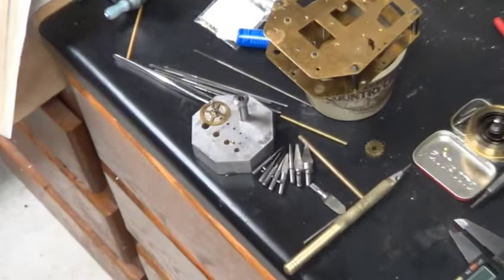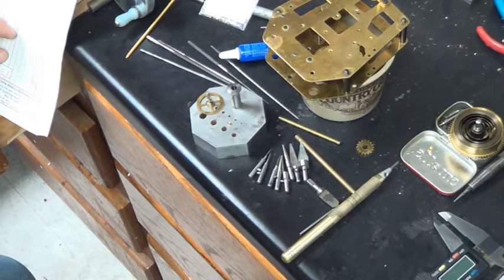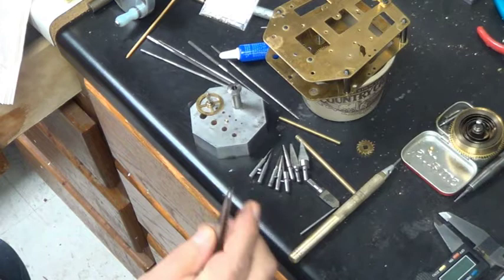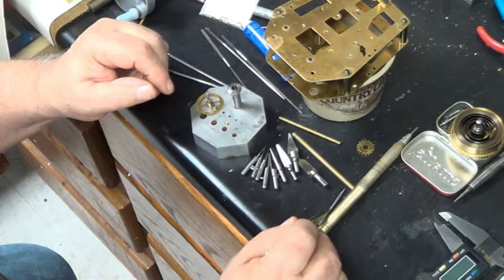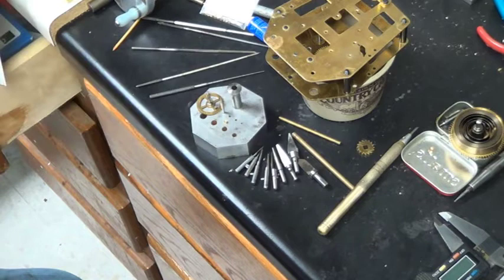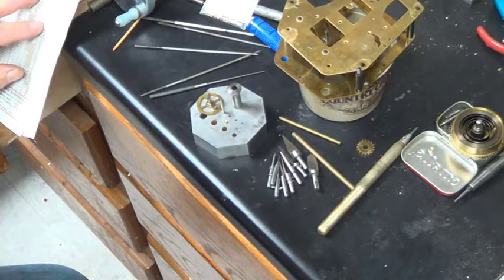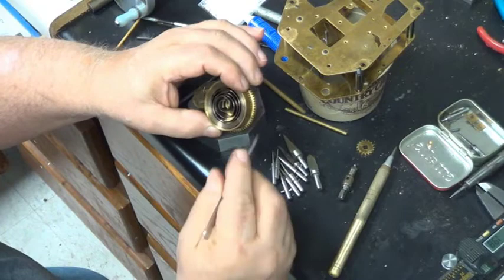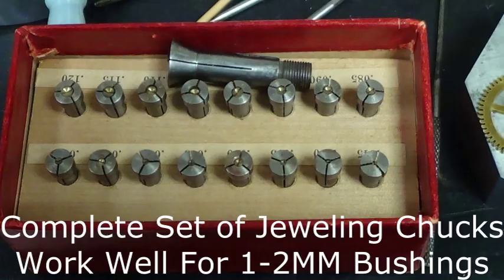Custom Clock Build S2 - E8 Linden Clock Bushings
I'm taking the time to show how to find the right bushing and also get ready to set the bushing. I explain the different tools needed to complete the task. I show graver tool holders both made by our machine shop. Different types of burnishers.  This video ran a bit too long, but if your new to clock repair this might be a good video to watch clear through.  Hope you enjoy the efforts.  The next video shows setting the correct bushing. Note... I show a bit on fixing a mainspring in this video, but not in detail as the video was getting too long.